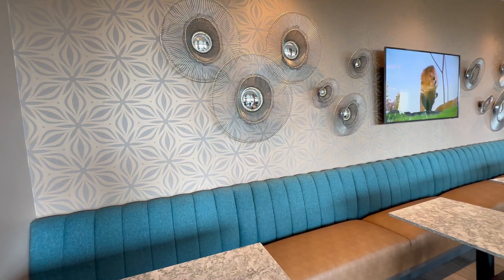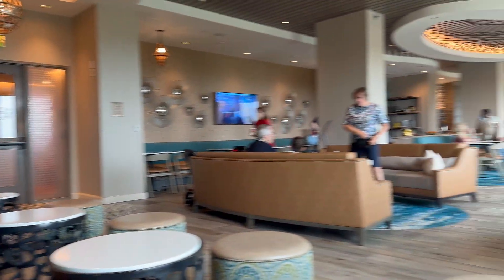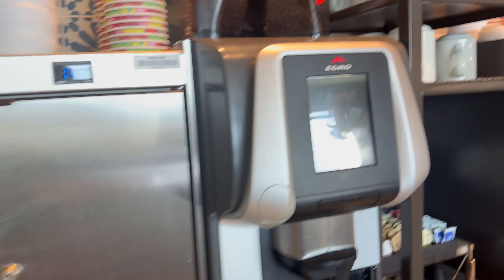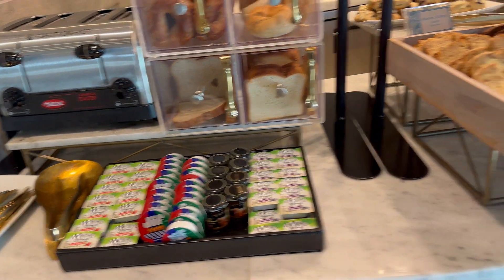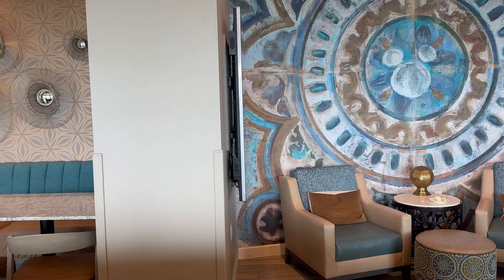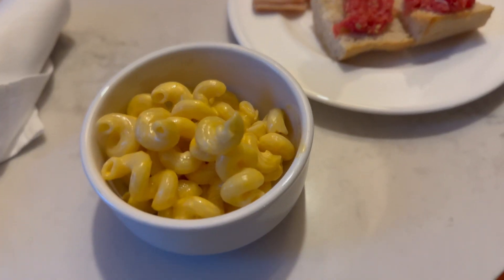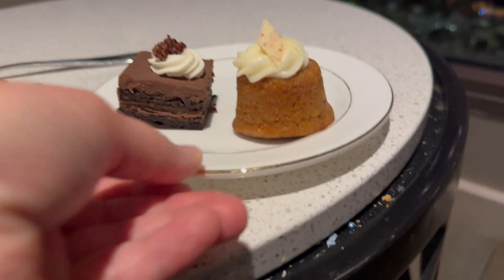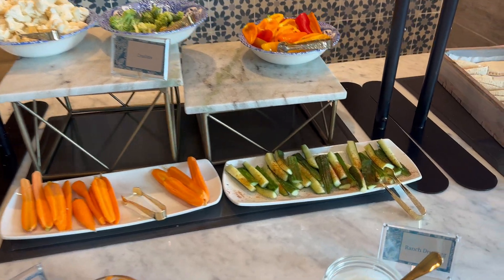Club Level at Disney's Coronado Springs Resort in Gran Destino Tower- Chronos Club, Concierge Disney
Let's check out Chronos Club, the club level lounge at Disney's Coronado Springs! Located in Gran Destino Tower on the 15th floor, we're sharing what you can expect to eat and drink in this concierge level lounge.

Our Etsy Shop
Pixie Presets on Etsy